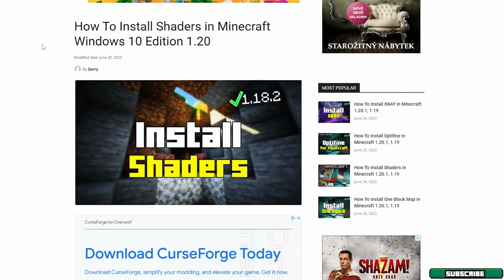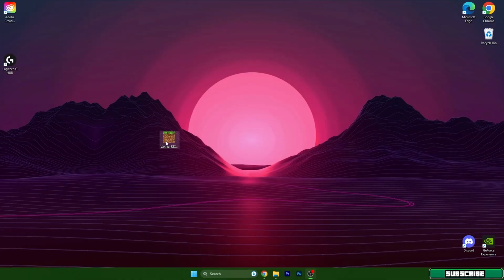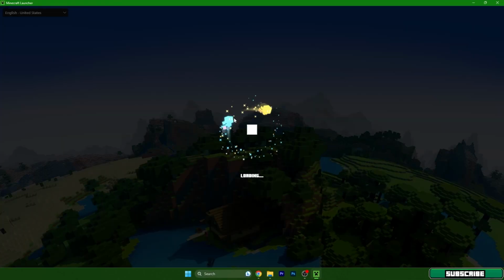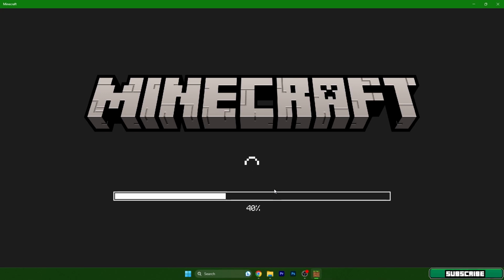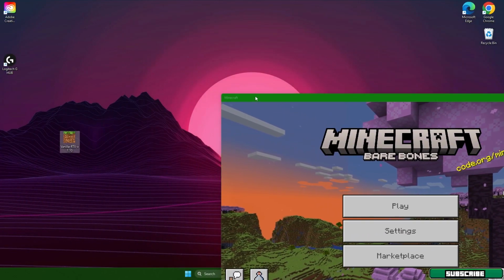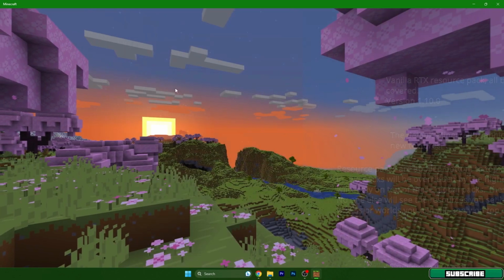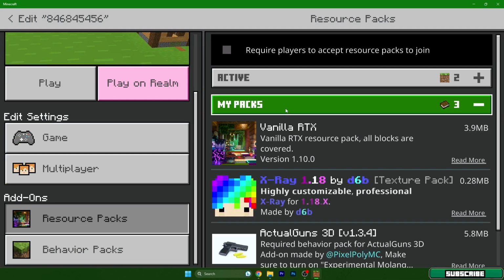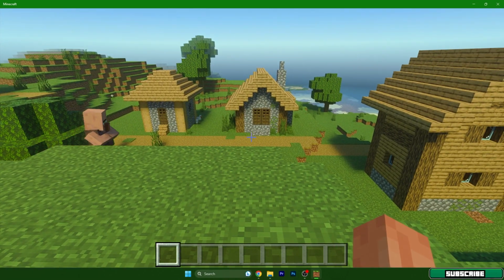How To Install Shaders in Minecraft Windows 10 Edition 1.21.22 (2024)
Want to take your Minecraft Windows 10 Edition graphics to the next level with stunning shaders? In this simple tutorial, I'll show you how to easily install shader packs to transform the entire look and feel of the game for a more immersive experience.

We'll go through how to download top shader packs like ESBE 2G, Continuum RT, and Chocapic13 on Minecraft Windows 10. I'll demonstrate step-by-step how to add them to your world for dramatic visual enhancements.

You'll learn how shaders can create amazing lighting effects, shadows, animations and textures to make Minecraft PE look downright cinematic. We'll browse incredible shaders that add depth, atmosphere, and realism you never thought was possible!

Don't be intimidated by shaders just because you play Minecraft Windows 10 Edition. They're super easy to install and fully compatible with Minecraft for Windows.

In just minutes, you can introduce shader magic to your Minecraft PE gameplay. Get ready for a visually jaw-dropping adventure beyond vanilla limitations! This shader tutorial will teach you everything you need to unlock hyper-realistic graphics on par with high-end PCs and consoles. Your Minecraft Windows 10 world will never look the same again. Let's get shading!

🔴 DOWNLOADS 🔴